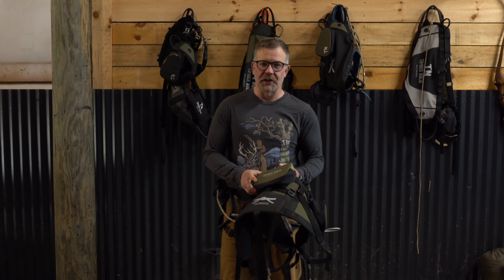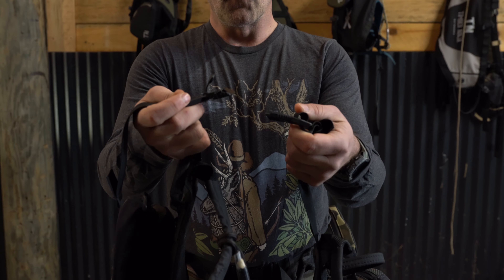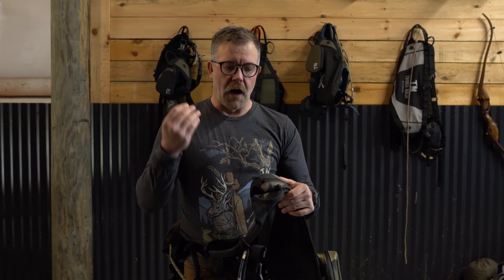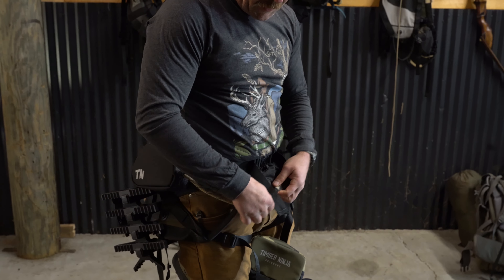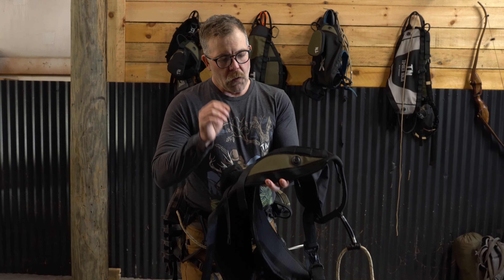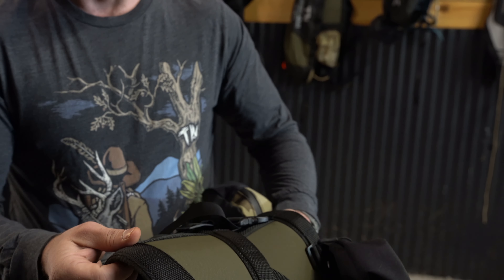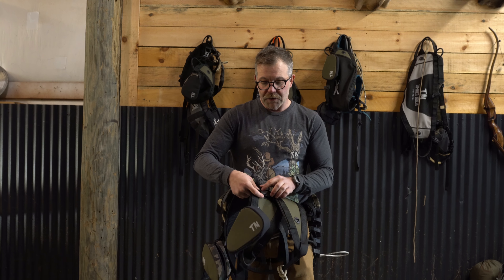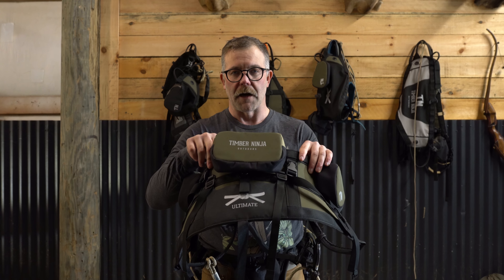Timber Ninja Blackbelt Ultimate-Lightest two panel saddle on the market!!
In depth look at the  Blackbelt Ultimate two panel saddle. As with all our mobile hunting products we designed the Blackbelt Ultimate to be the lightest, most comfortable, feature rich two panel saddle on the market. Made for hunters by hunters!!